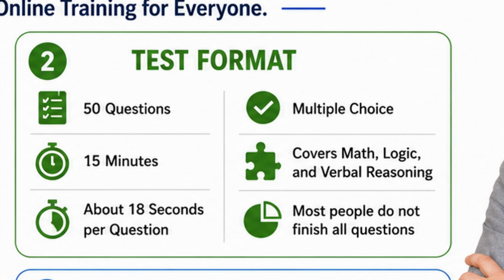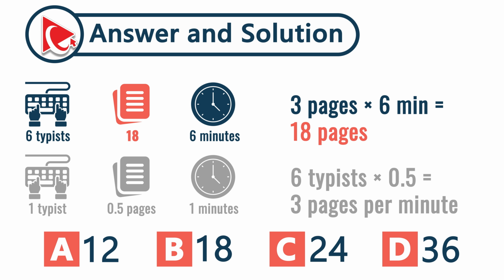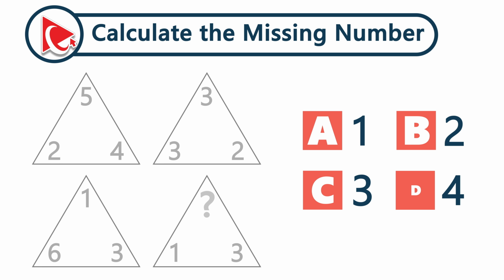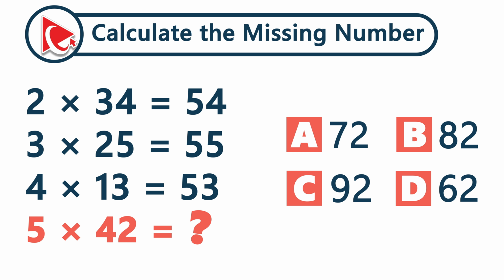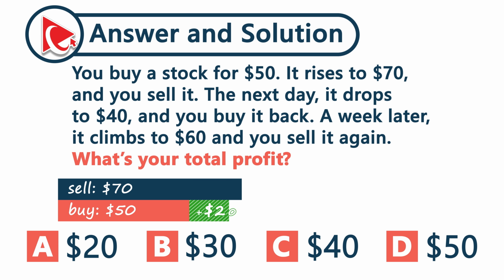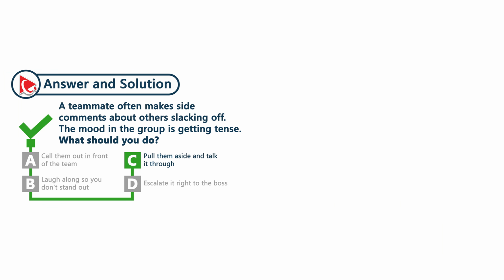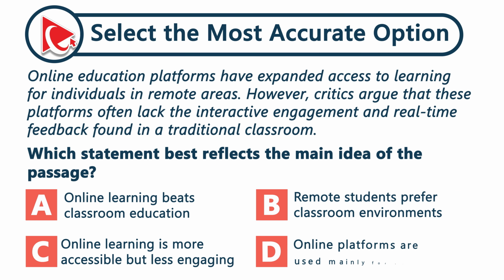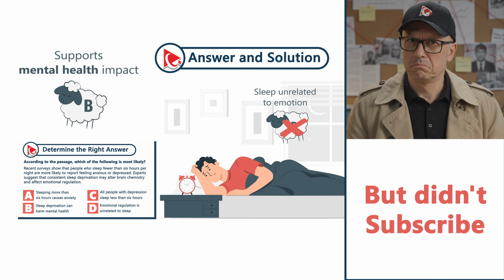How to Pass CCAT TEST (Cognitive Criteria Aptitude Test) - Questions with Answers with Solutions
Preparing for the CCAT TEST and need clear practice?

This video explains CCAT test questions, answers, and step-by-step solutions so you can improve speed, accuracy, and confidence before taking the real assessment.

The CCAT, also known as the Criteria Cognitive Aptitude Test, is commonly used by employers to measure problem-solving, logical reasoning, numerical reasoning, verbal ability, spatial reasoning, pattern recognition, and learning speed. In this tutorial, you’ll learn how to approach CCAT-style questions carefully, eliminate wrong answers, and solve problems faster under time pressure.

You’ll learn:

What to expect on the CCAT TEST
How to solve CCAT practice questions
How to approach logic, math, and verbal questions
How to identify patterns quickly
How to eliminate weak answer choices
How to manage time during the test
How to avoid common mistakes
How to prepare for employment assessment tests

This video is useful for job seekers preparing for the CCAT, cognitive ability tests, aptitude tests, hiring assessments, and pre-employment tests.